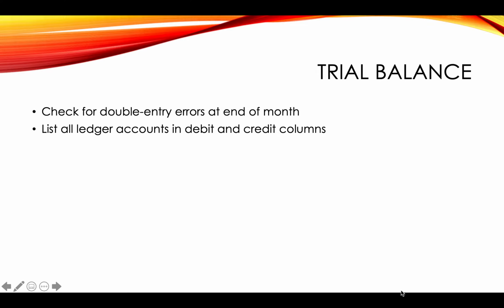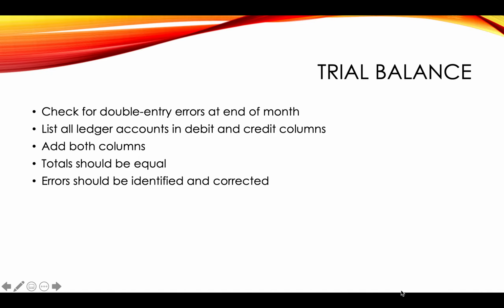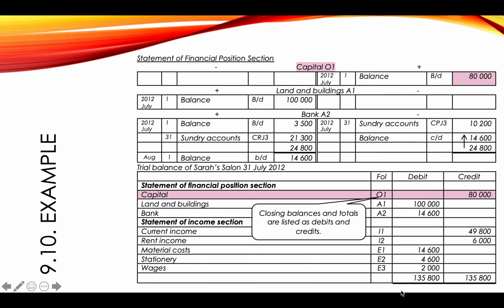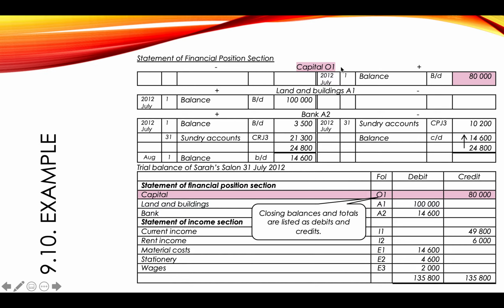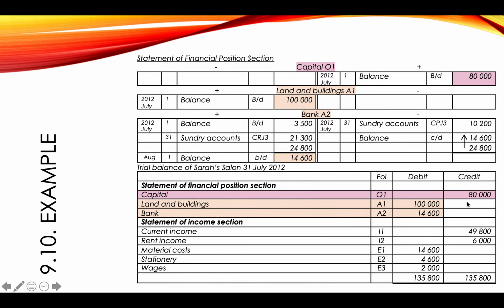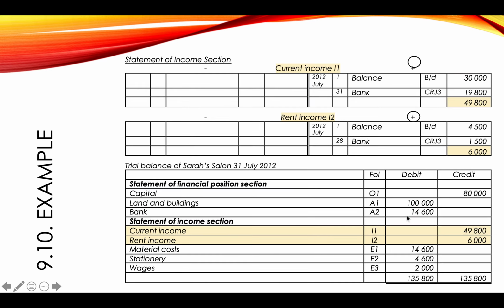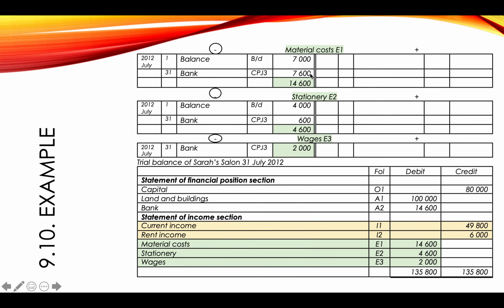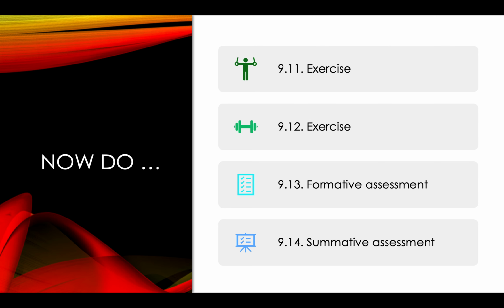8.9. Trial balance (lesson 4)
This lesson illustrates how a trial balance is prepared at the end of the month from the general ledger balances and totals. It is based on Fun EMS Grade 8 but can be used on its own. To download the slides and access additional resources, join the Google Classroom with a private account ( a school one won't work)
Need more help? Online lessons are also available.